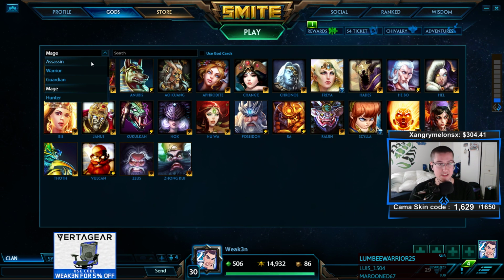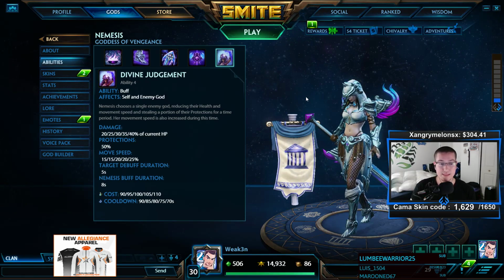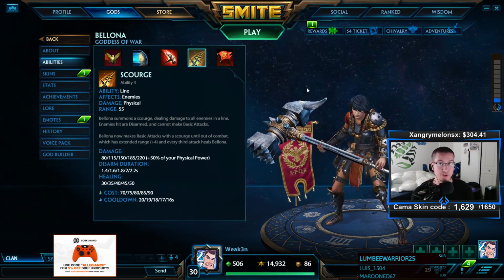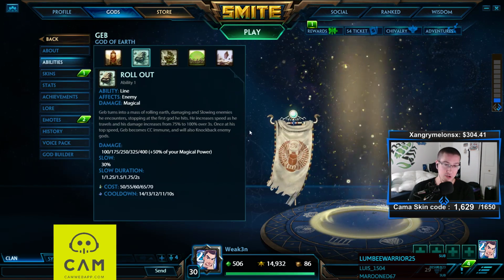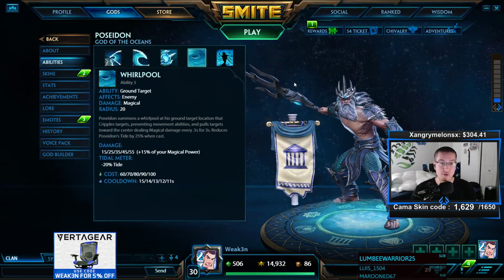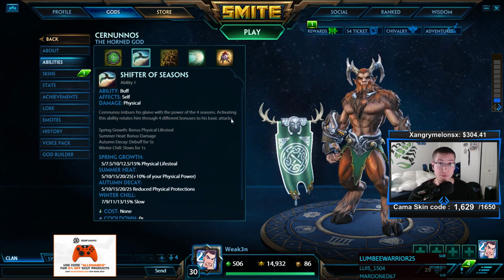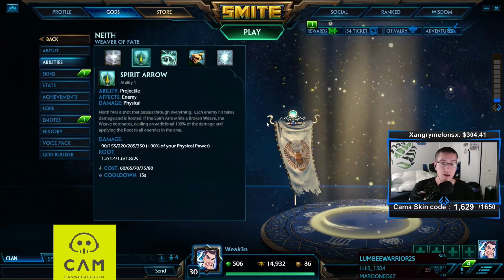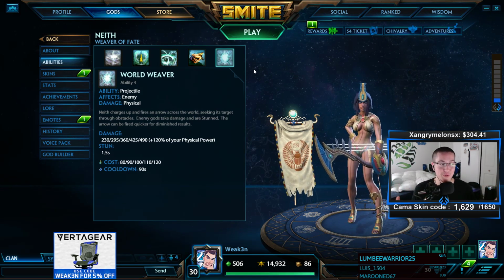TOP 5 GODS FOR NEW PLAYERS(NOOB FRIENDLY)- Smite